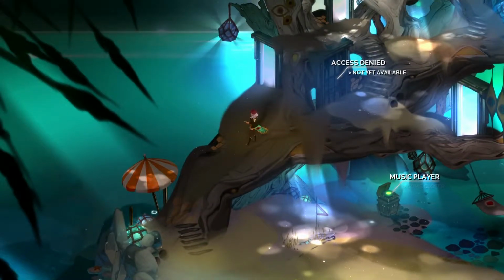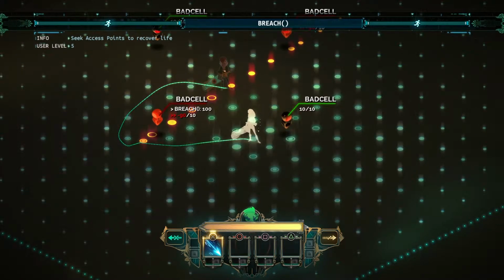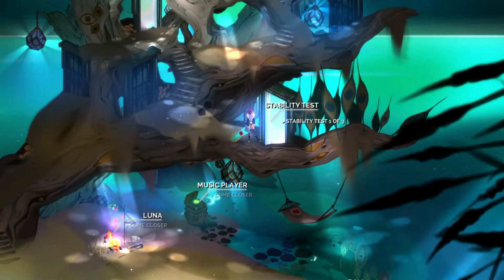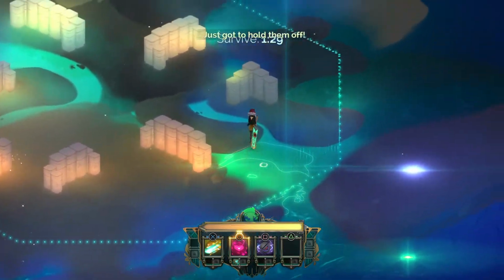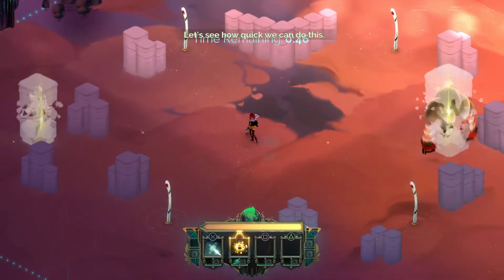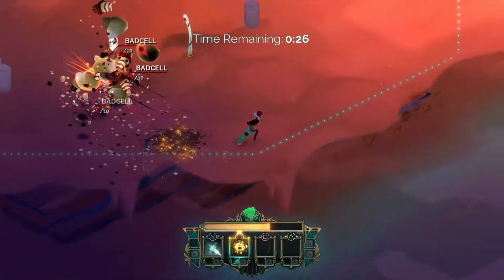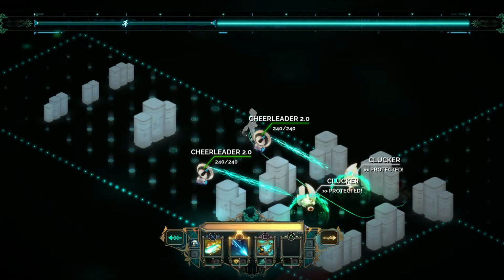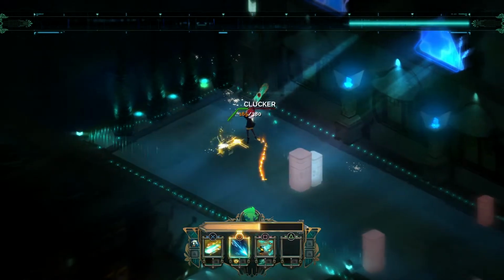Transistor Episode 9: We're Surrounded!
This time we put ourselves through rigorous tests of Speed, Stability, and Planning!